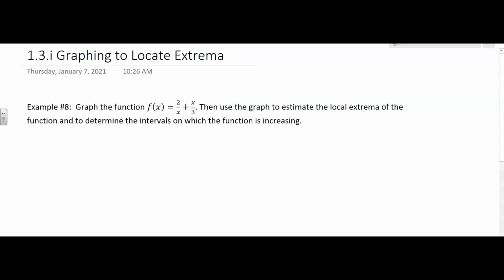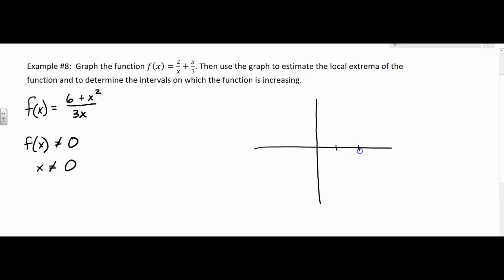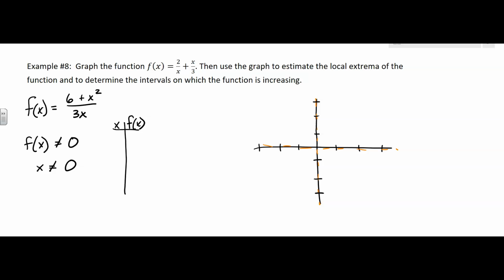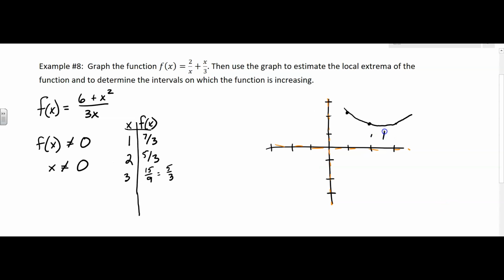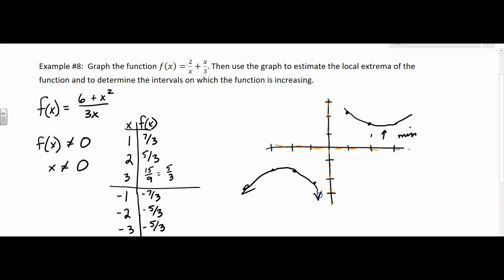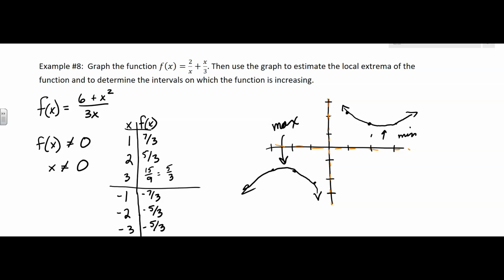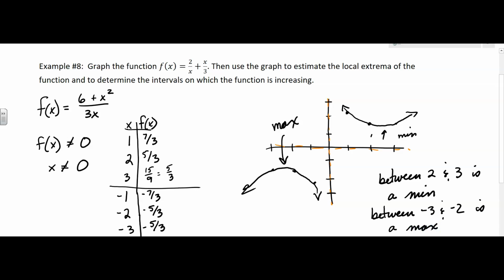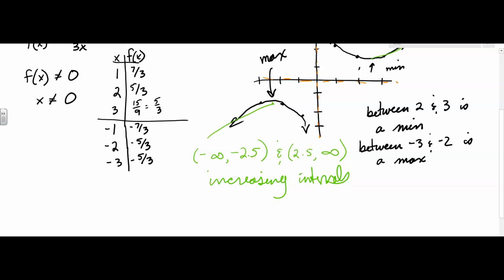1.3.i Graphing to Locate Extrema